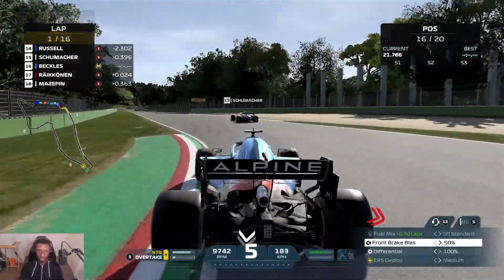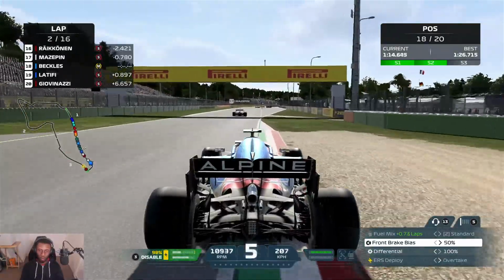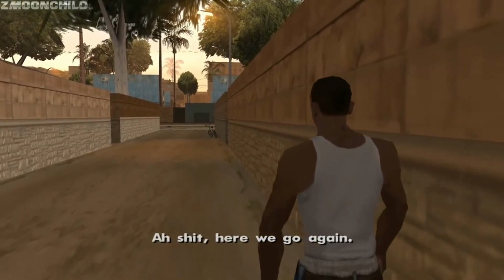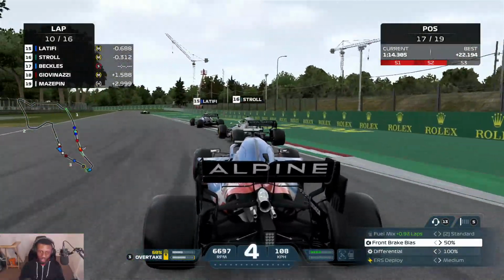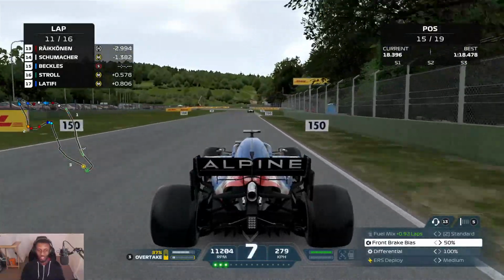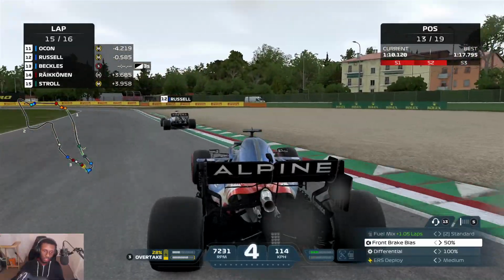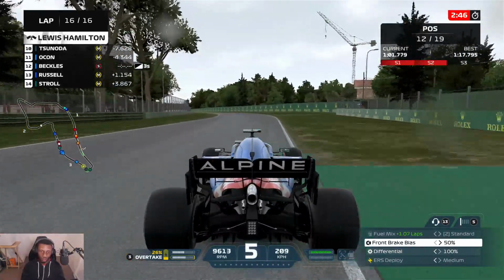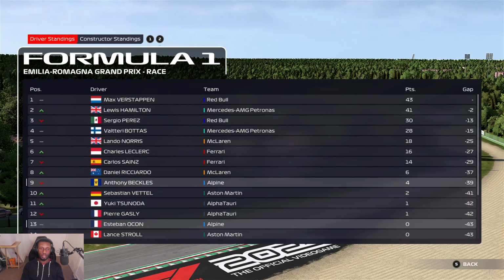Why You SHOULDN'T Use Chase Cam - Career Mode Forfeits #2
In today's F1 2021 career mode, I'll be starting the Alpine Forfeit career. Doing challenges each race in hopes of not having to do any forfeits.